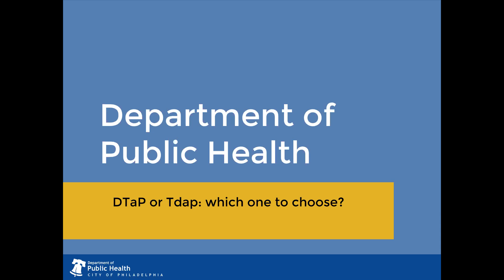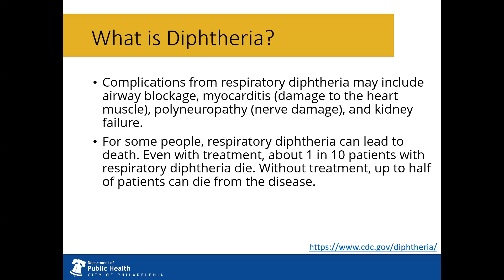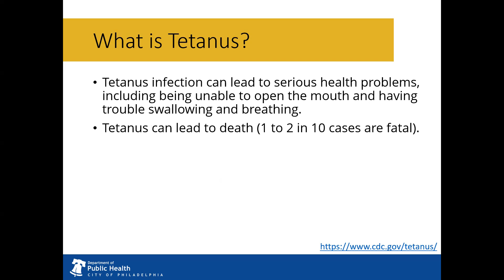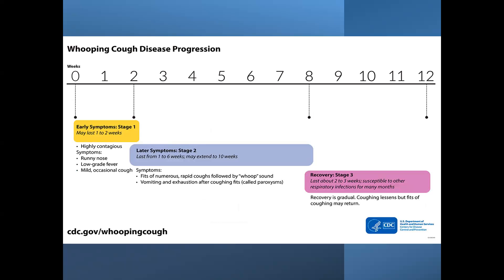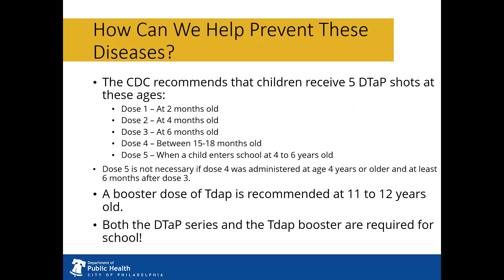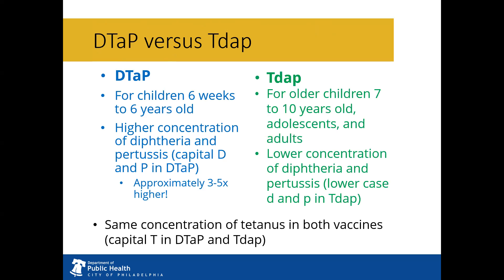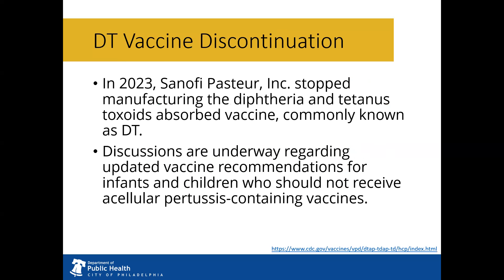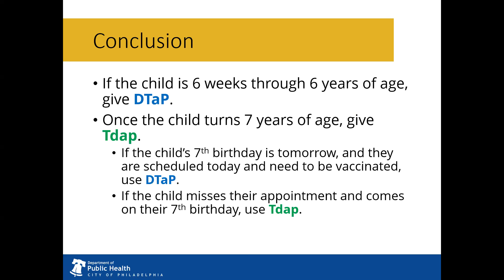Vaccine Summer Series Pt. 5: DTaP or TdaP: Which One to Choose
0:00 - Introduction
0:31 - Agenda
0:45 - What is Diphtheria
2:06 - People of ALL ages NEED Diphtheria vaccines
2:13 - What is Tetanus
3:43 - People of ALL ages NEED Tetanus vaccines
3:50 - What is Pertussis?
5:40 - People of ALL ages NEED Pertussis vaccines
5:48 - How can We Help Prevent These Diseases?
6:41 - DTaP vs. TdaP
7:32 - Choosing DTaP or TdaP
9:00 - DT Vaccine DISCONTINUATION
9:41 - Table 1 ACIP Schedule Reminder
10:10: CDC Catch-up Guidance
10:29 - Conclusion
11:10 - Presenter contact information